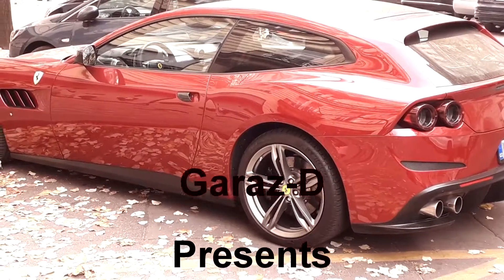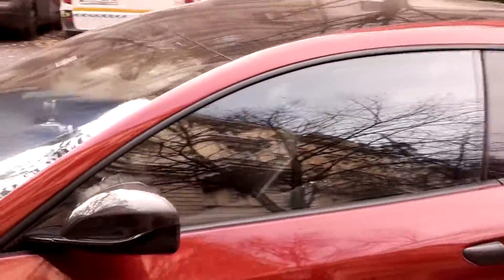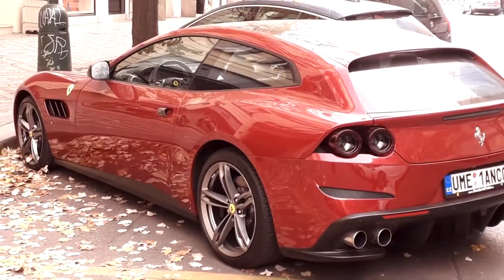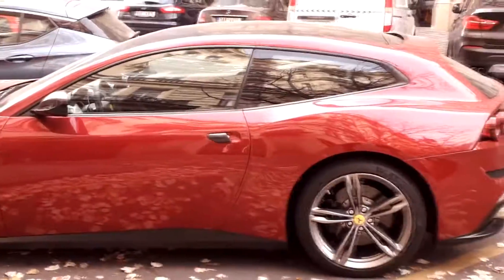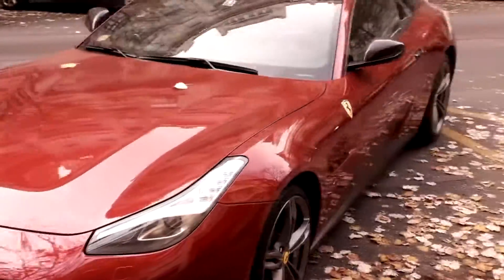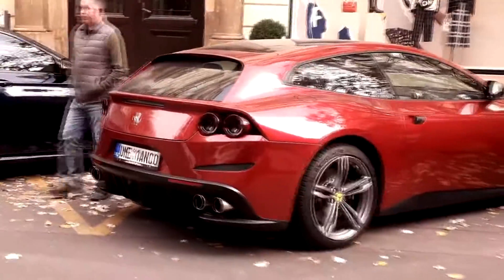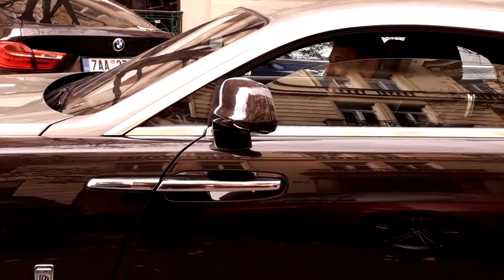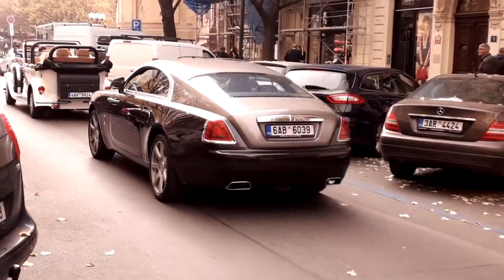Ferarri FF 2011 with New Rolls Hitting My Friends Car at The End